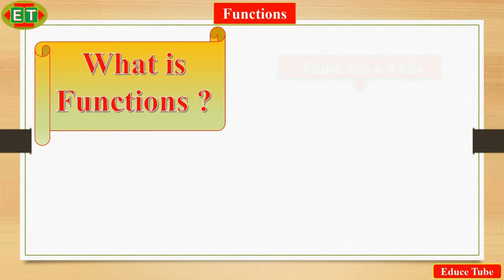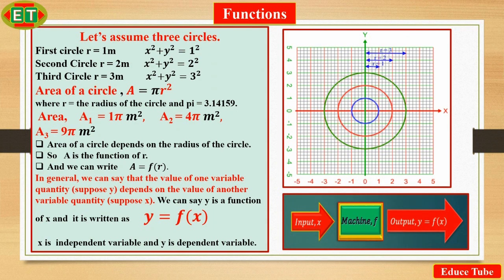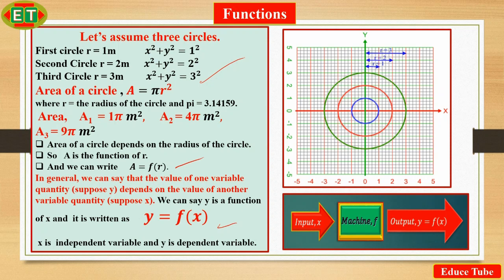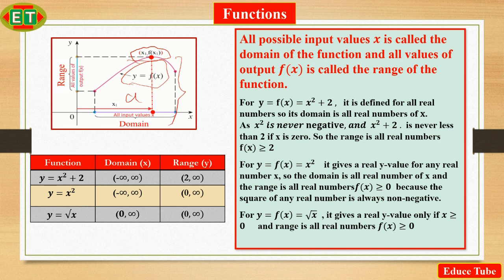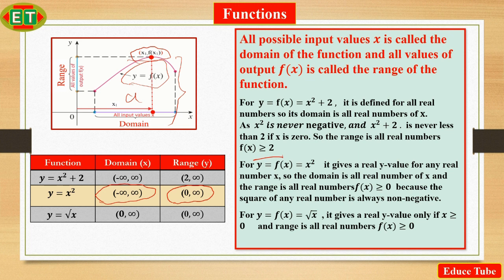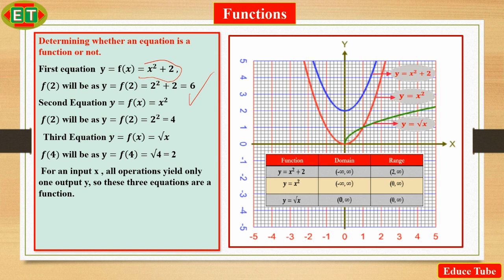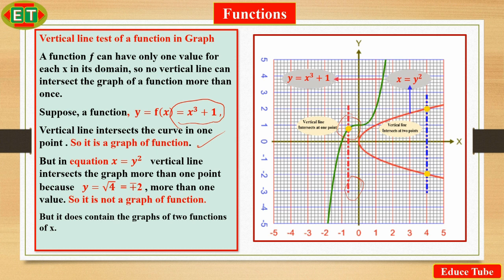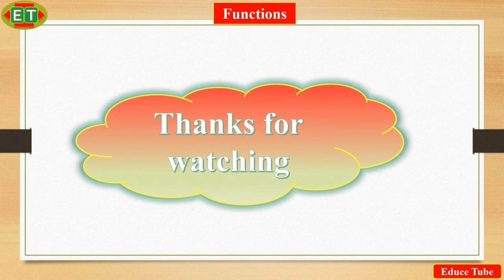Functions, Domain and Range, Graphs of Functions, Vertical line test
Basic concept of Functions, domain and range, define a function, graph of functions, vertical line test, even functions and odd functions, Piecewise functions.